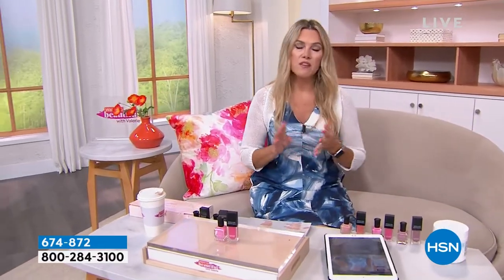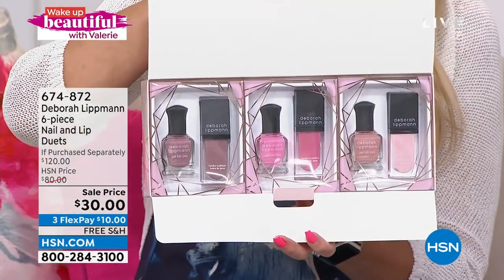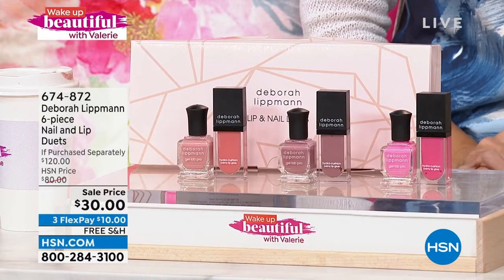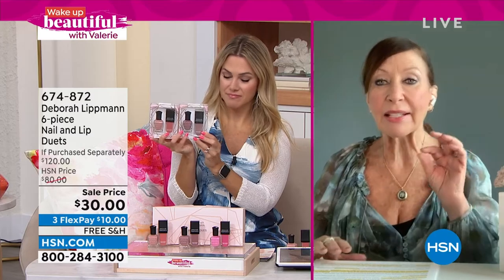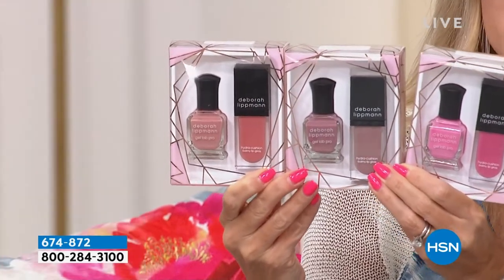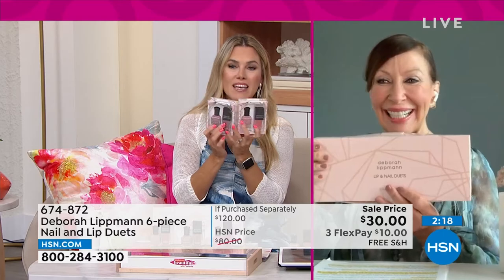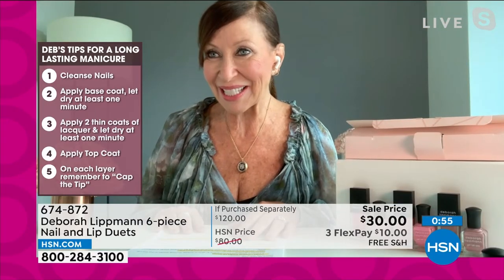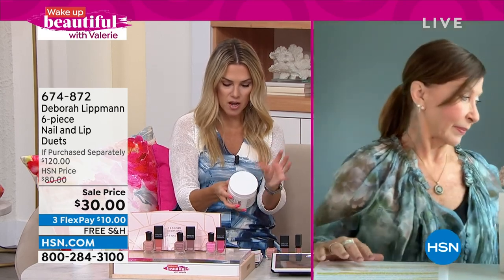Deborah Lippmann 6piece Nail and Lip Duets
This set includes 3 giftable duets individually packed. Each one of them contains a matching lip gloss and a nail polish, in 3 beautiful, classic shades.

    .5 fl. oz. Nail Polish  Modern Love
    5.8 g Lip Gloss  Modern Love
    .5 fl. oz. Nail Polish  Tickle Me Pink
    5.8 g Lip Gloss  Tickle Me Pink
    .5 fl. oz. Nail Polish  Touch Me, Tease Me
    5.8 g Lip Gloss  Touch Me, Tease Me

Polish

    The contour brush spreads evenly for a smooth and precise application
    Longwearing, quickdrying, highly pigmented. It helps to deliver wear + shine providing the high gloss and cushiony plumped look similar to a gel
    "10Free". Formulated without adding Formaldehyde, Formaldehyde Resin, Toluene, Dibutyl Phthalate, Camphor, Xylene, Diethylhexyl Adipate, Ethyl Tosylamide, Parabens, Methyl Ethyl Ketone
    Deborah Lippmann's nail lacquers are made with the finest ingredients, offering more than just gorgeous color, but also beauty treatment benefits
    With brush bristles that are densely packed, nail color glides on evenly and effortlessly for a truly professional looking finish.

Lip Gloss

    Made up of amino acids which help restore the skin's bounce and resilience.
    It provides a temporary plumping effect without the tingle.
    Works as a magnet helping cells retain as much of moisture as possible so that skin feels and appears hydrated.
    It keeps moisture on lockdown, quenching parched areas instantly.
    This emollientrich lip gloss formula delivers maximum cushion, an ultrashiny finish and zero stickiness.